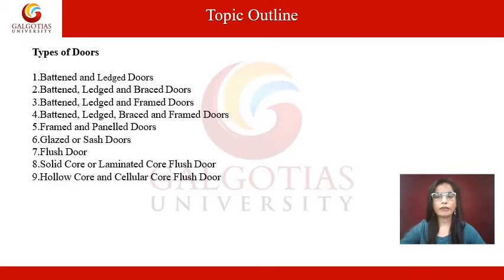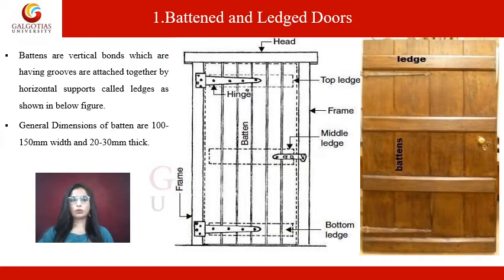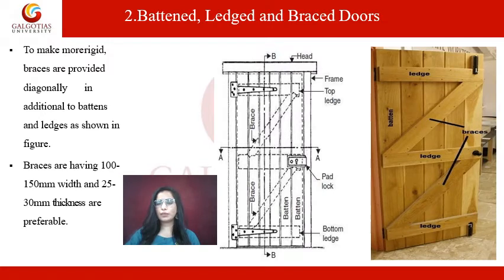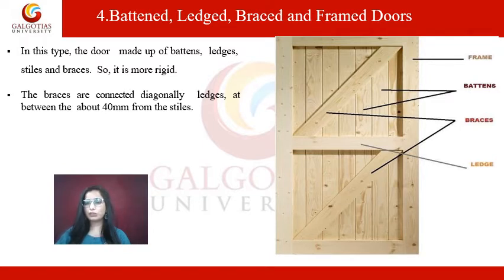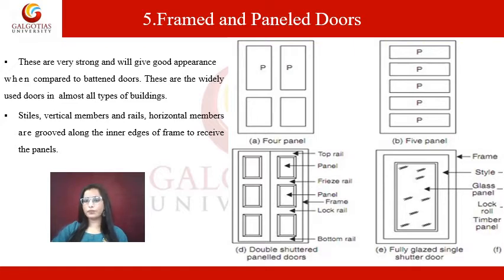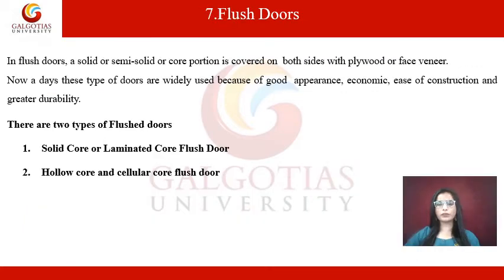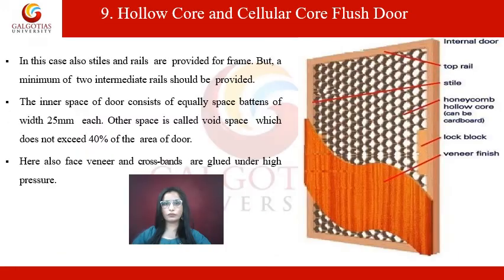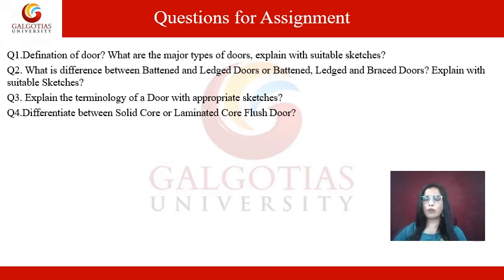ARMO1001, Introduction to Architecture: Types of doors